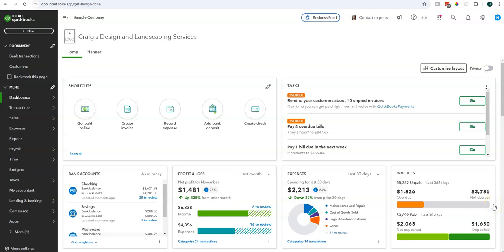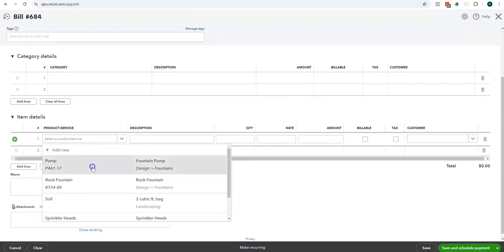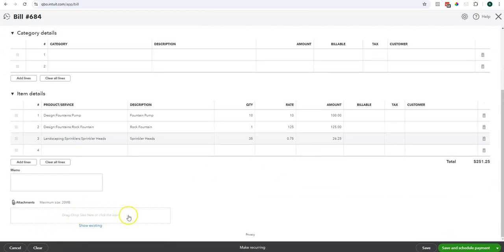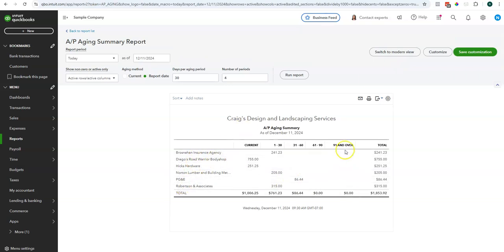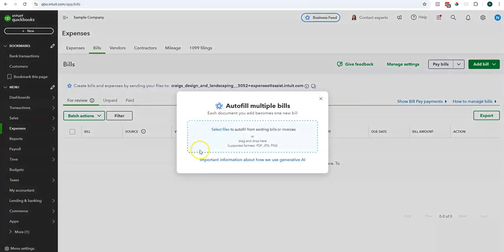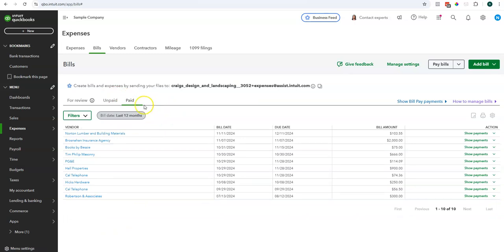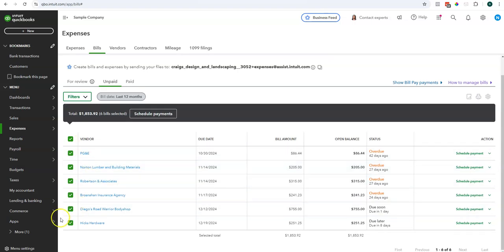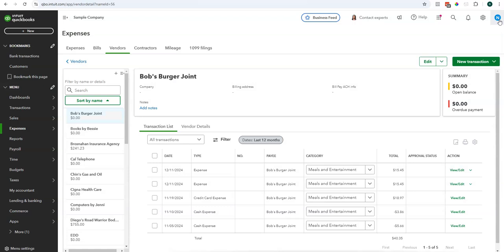How to enter bills in QuickBooks Online [2025]